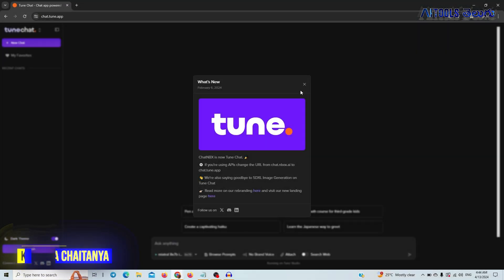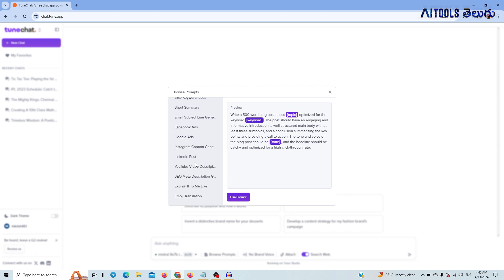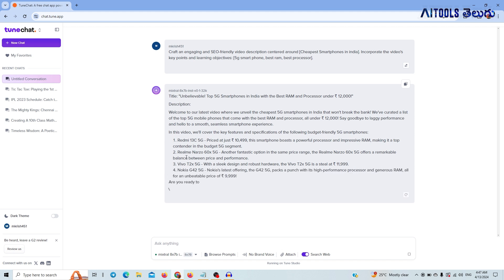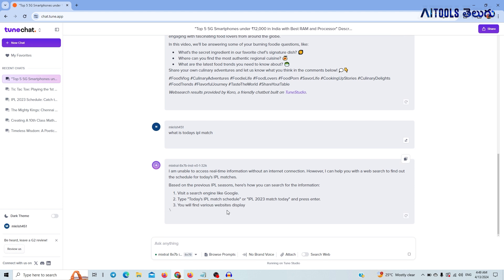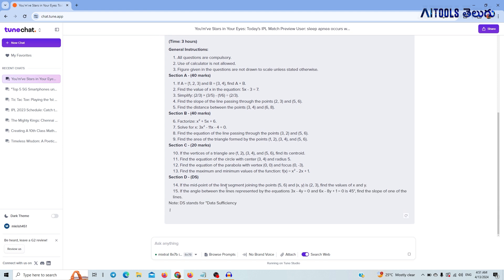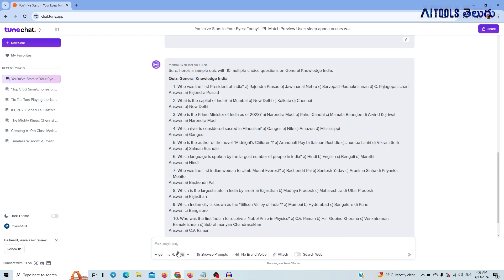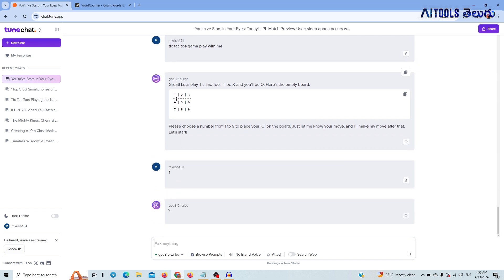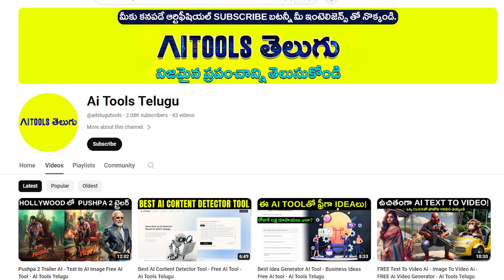Forget ChatGPT, Try This Free AI Tool in 2024 - AI Tools Telugu